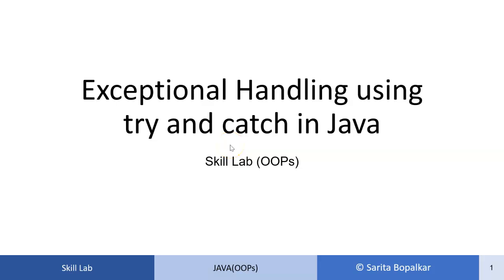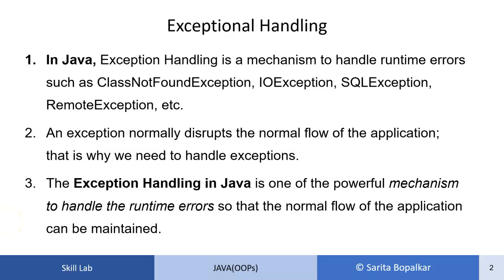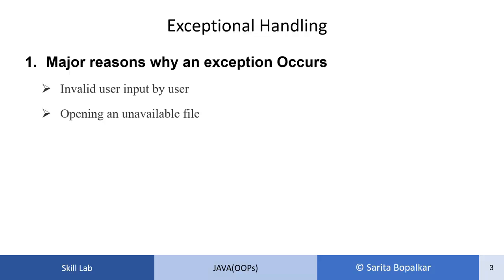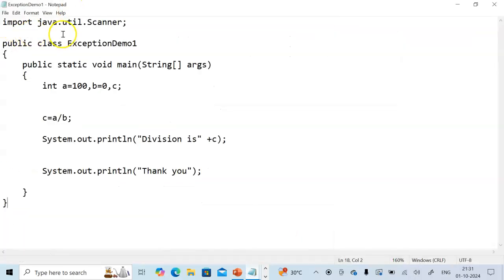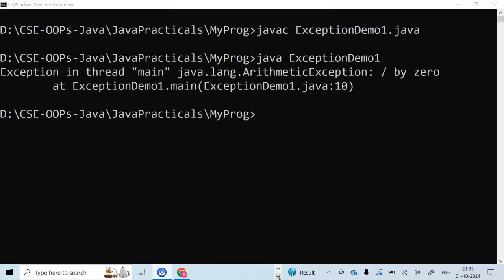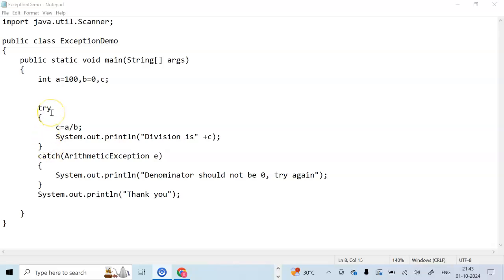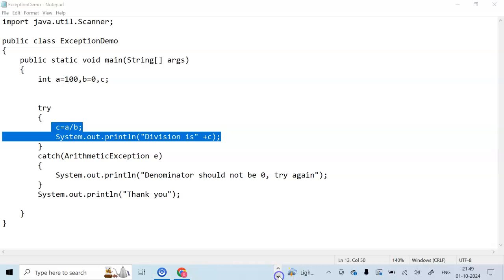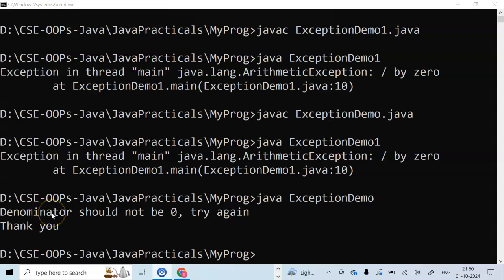Exception Handling Code in Java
Here I am demonstrating Exception handing with try and catch in java with simple example